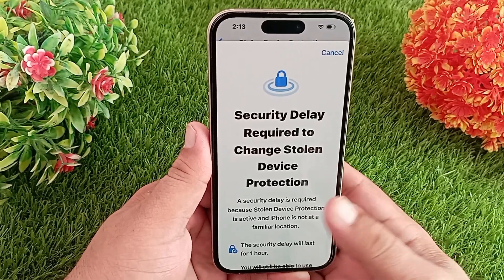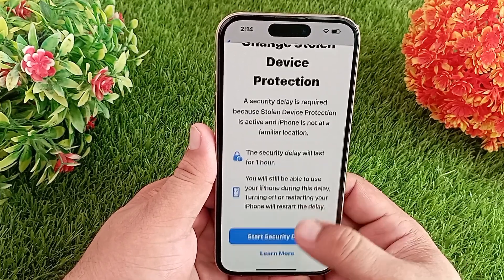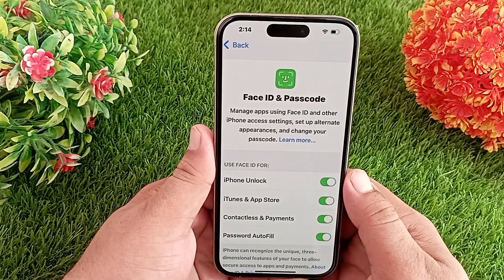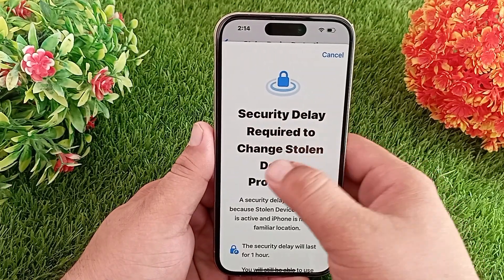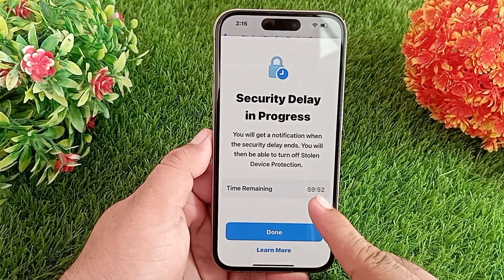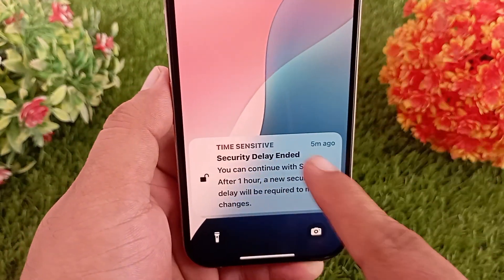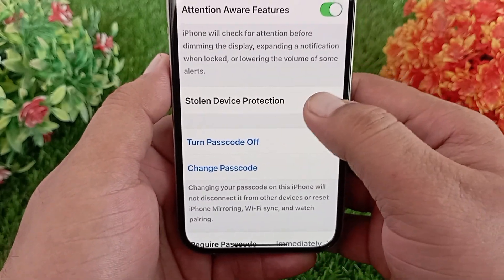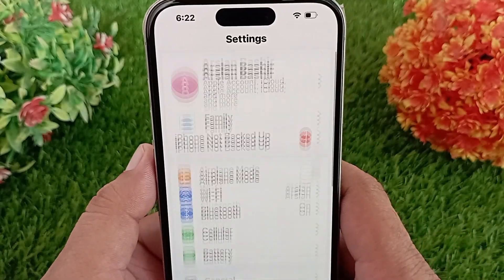How to Turn Off Security Delay in Progress in iOS 18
In this Video You Will Learn How to Turn Off Security Delay Required to Change Stolen Device Protection/Security Delay In Progress on iPhone iOS 18.